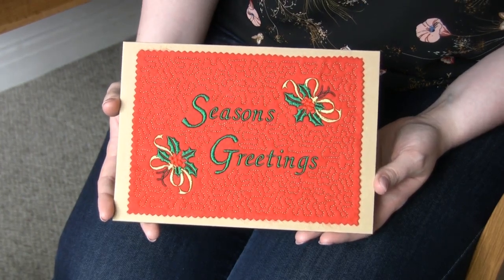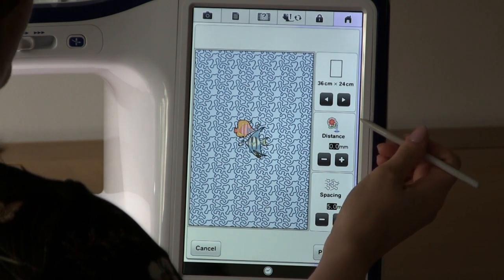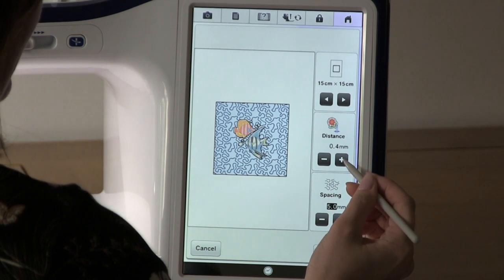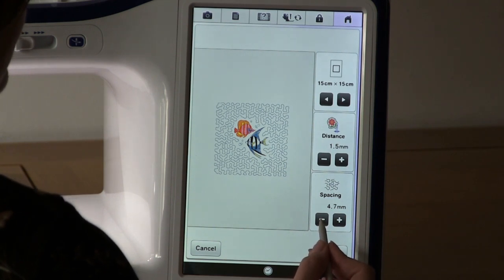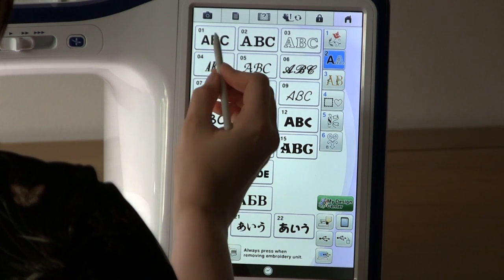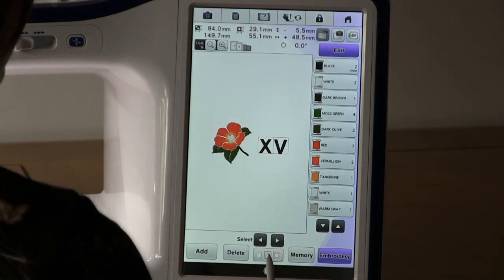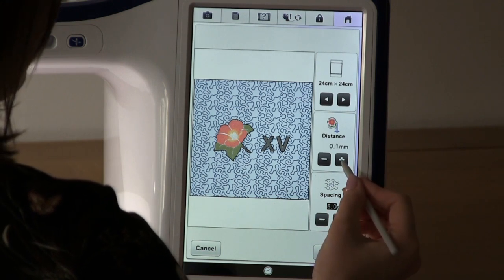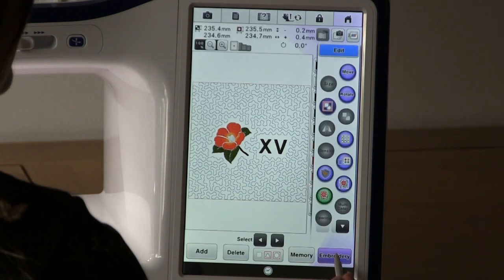Simple Stippling with Brother XV Dream Machine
Stippling around designs with the Brother XV Dream machine is super easy. This excerpt from the Lords Sewing Tutorial that is supplied with all our Pre-Loved XV machines shows you how.